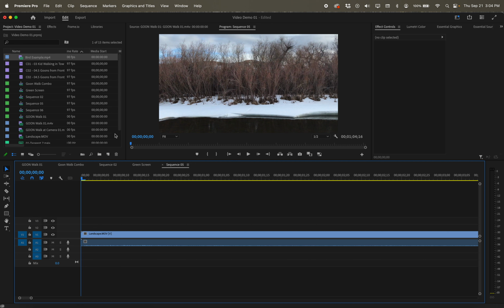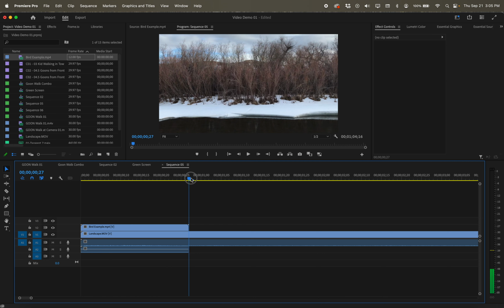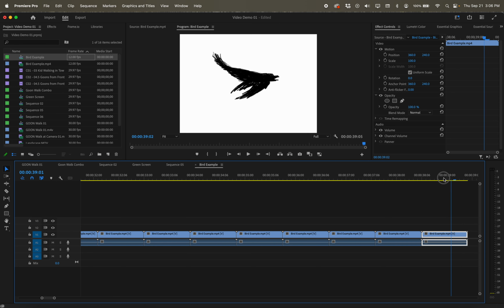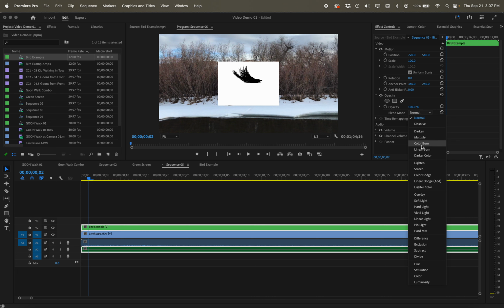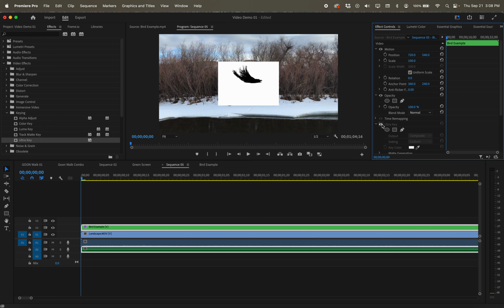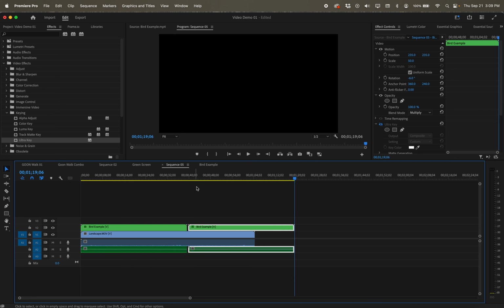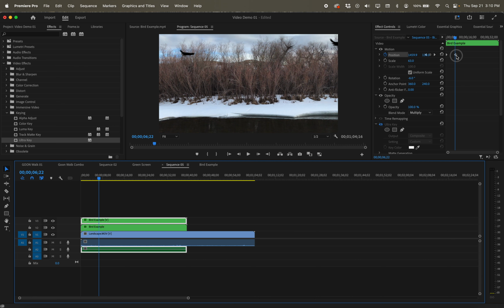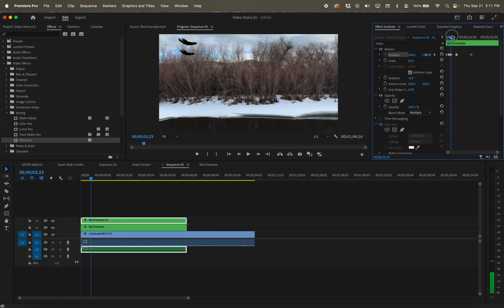Adobe Premiere Adding Animated Elements and Keyframing Movement